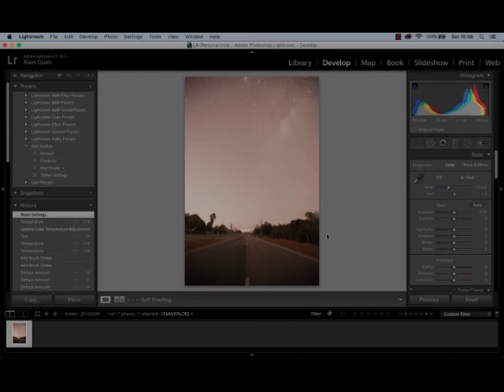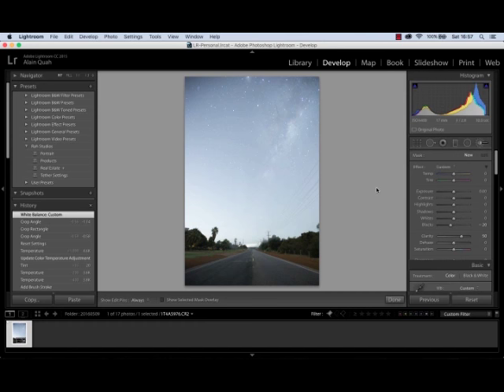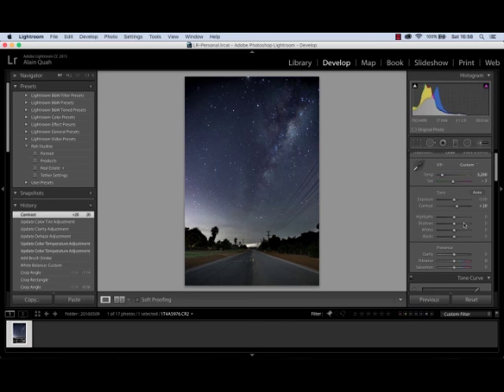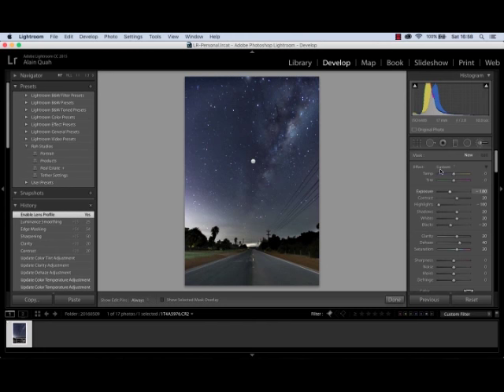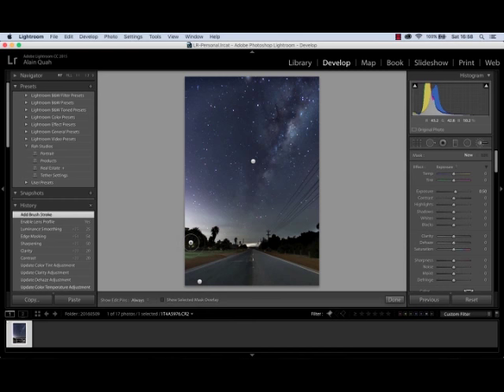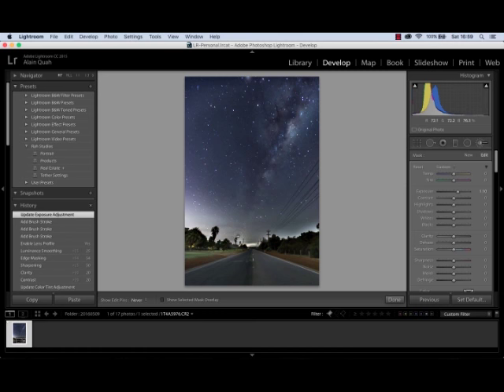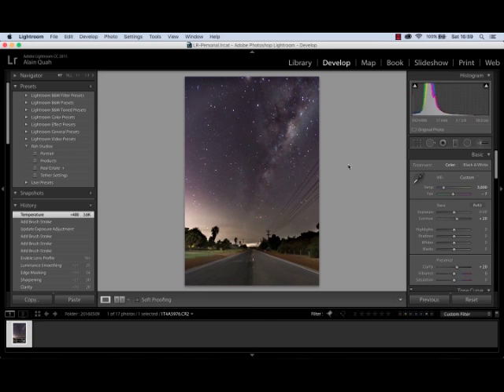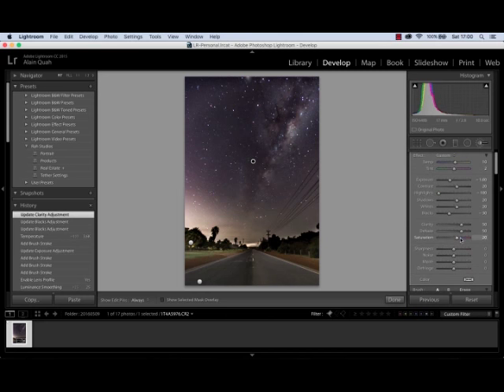Lightroom Basics Demonstration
Quick demonstration video of some of the functionalities of Adobe Lightroom.  I'll be covering this in greater detail at the Lightroom Workshop event that I'll be doing.

To find out more details about this Lightroom event through MeetUp,